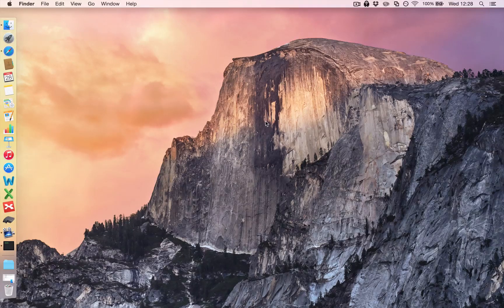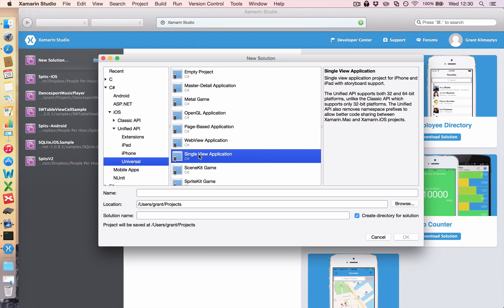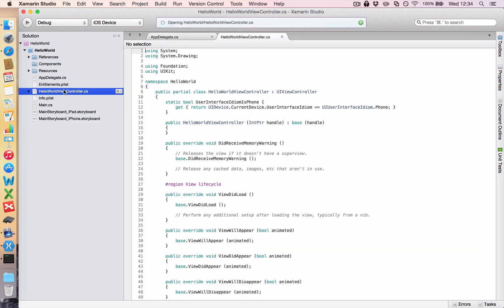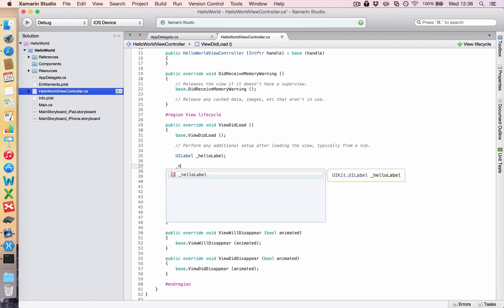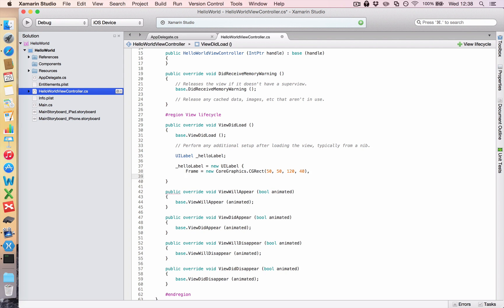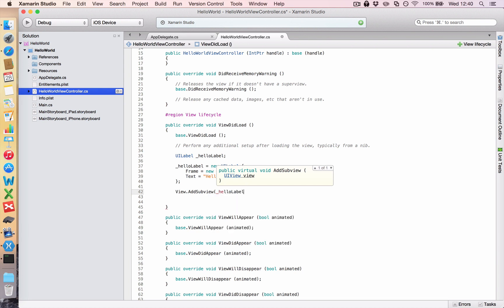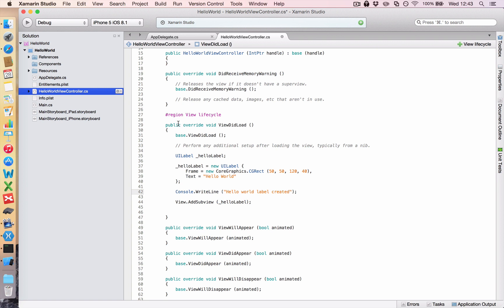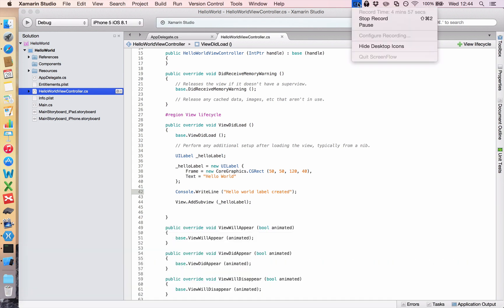Xamarin iOS - How to Create a Really Simple iOS App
This is part of a Xamarin course that I created to turn you into a rock star developer! Find out more here:

This tutorial takes you through the simple steps of creating your very first iOS app in Xamarin. It assumes you know very little about object oriented programming (C#).

If this has helped you then please thumbs up it.